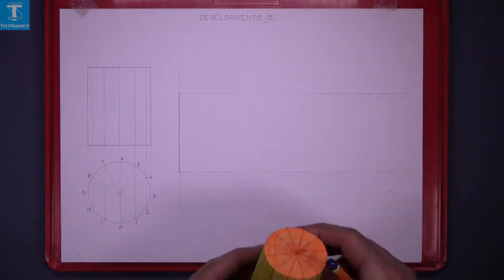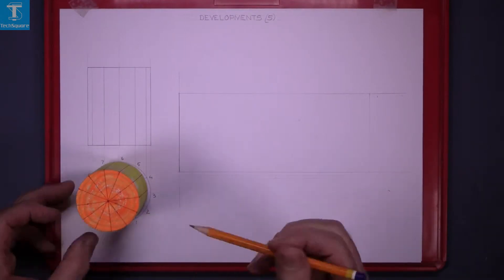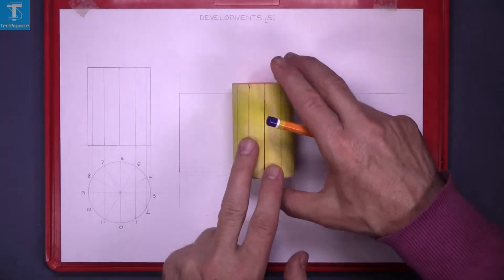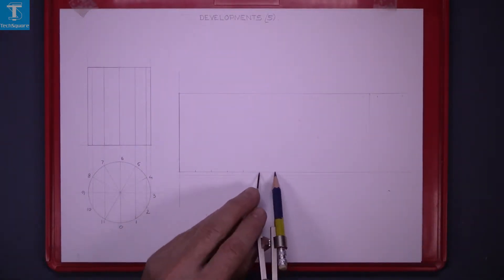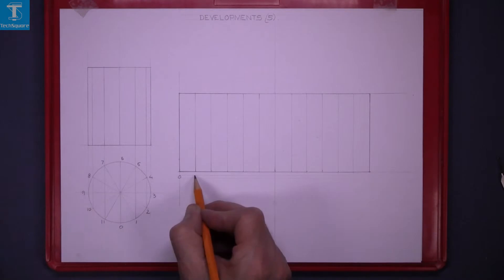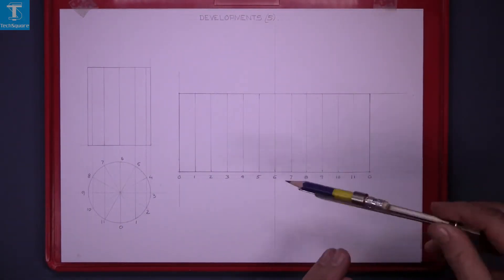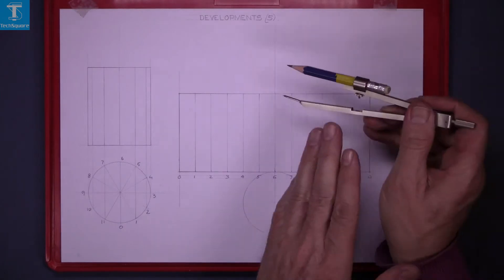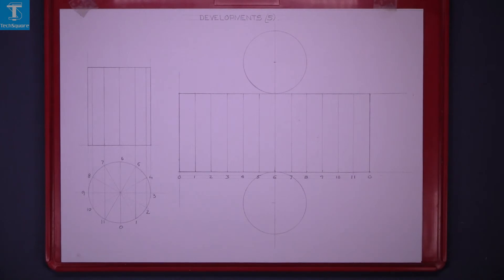Developments: 5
For more info and videos visit:
TechSquare.ie